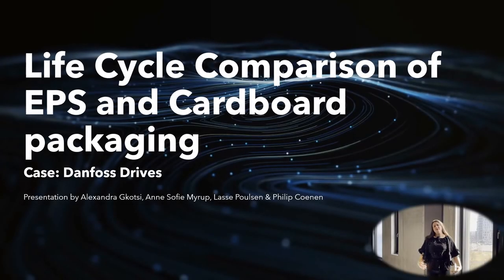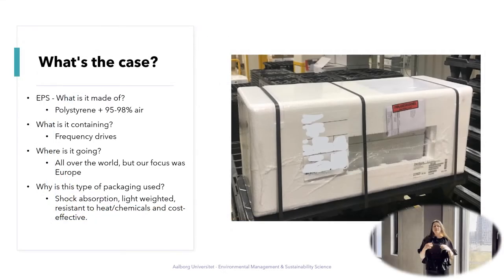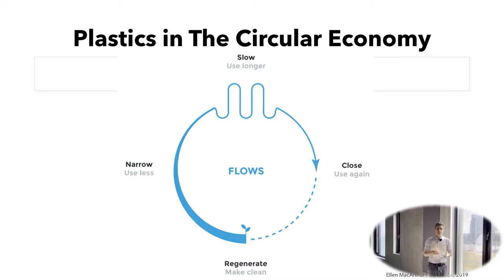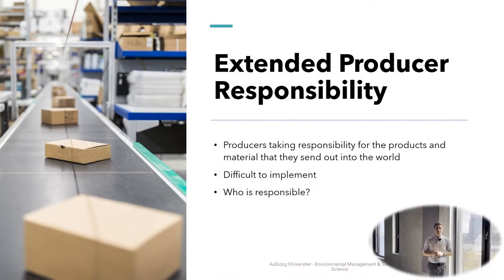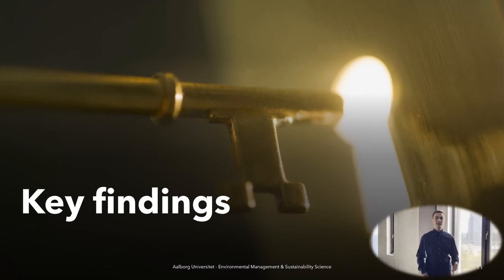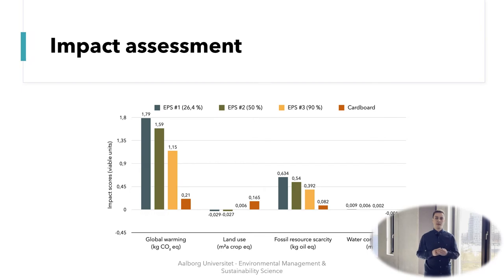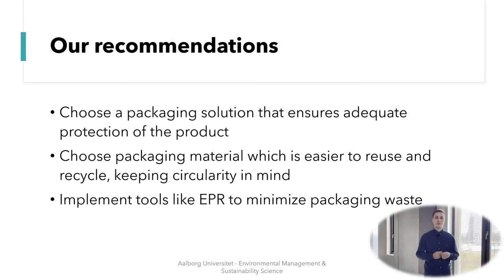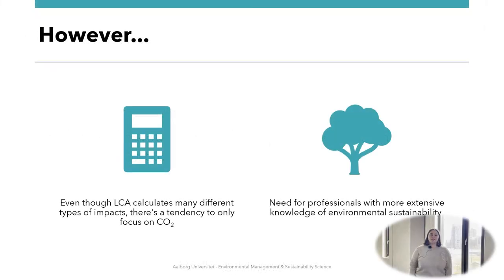Sustainability of Packaging – A life cycle comparison of EPS and Cardboard Packaging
Student participants: Anne Sofie Bredgaard Myrup; Philip Holger Lindholt Coenen; Lasse Krogh Poulsen; Alexandra Gkotsi

Project Summary: This report studies sustainable packaging based on two solutions: Expanded Polystyrene and cardboard. Consequential LCA modelling is used to model and compare the environmental performance of the packaging solutions in four selected categories (global warming, land use, fossil resource scarcity, and water consumption). Different end-of-life scenarios are modelled for EPS to see how the recycling rate affects the environmental impacts. The three principles of Circular Economy are combined with the LCA to analyse the results further and provide a circular economy perspective to them. The three principles are:

1) Eliminate waste and pollution,
2) Circulate products and materials, and
3) Regenerate nature.

The results show that the potential environmental consequences of changing the packaging from EPS to cardboard is a reduced impact on global warming and fossil resource scarcity, but an increased impact on land use. Applying the principles of Circular Economy in particular choice of reusable materials and extended producer responsibility to packaging solutions is essential for reducing the environmental impacts. It is argued that packaging which can be reused should be preferred, as long as it provides adequate protection.